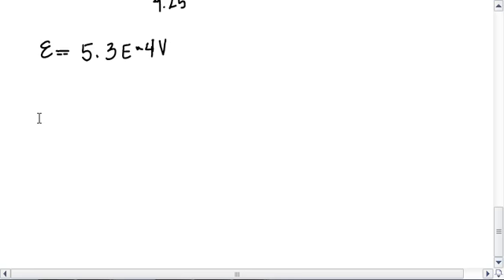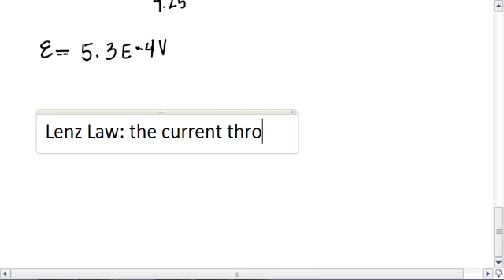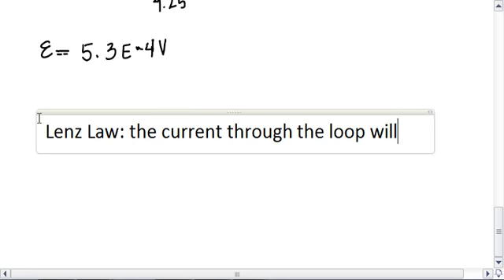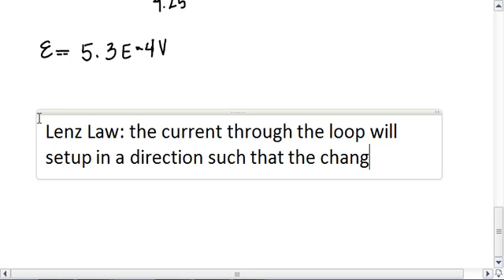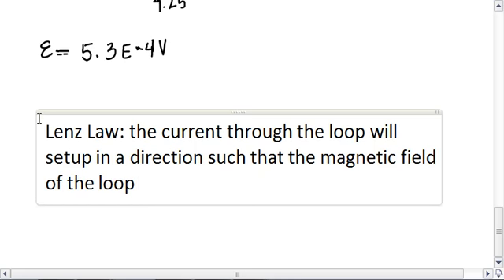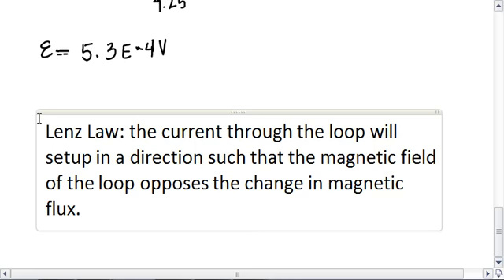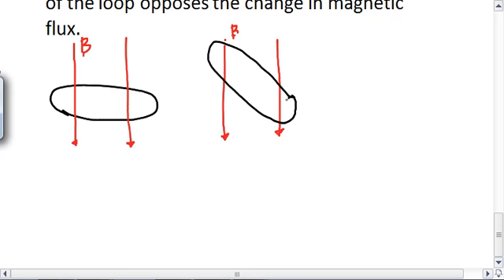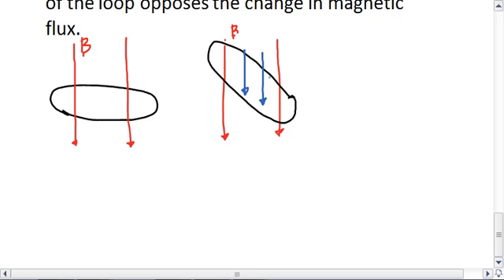Magnetic Flux pt2